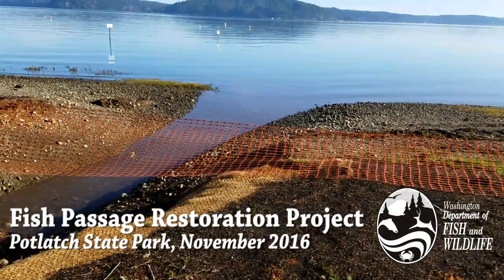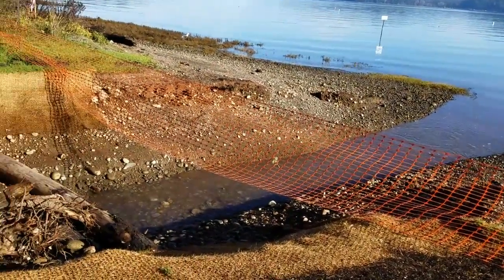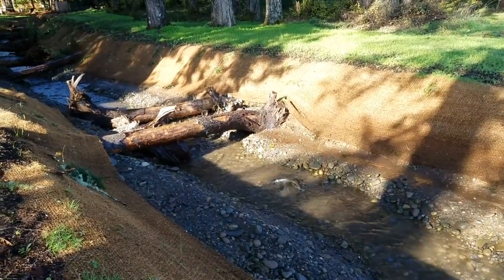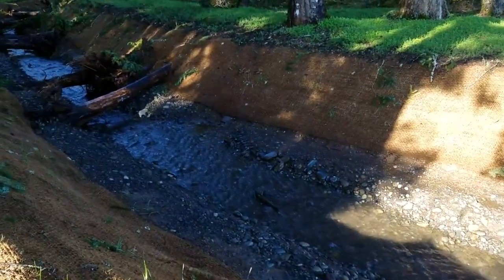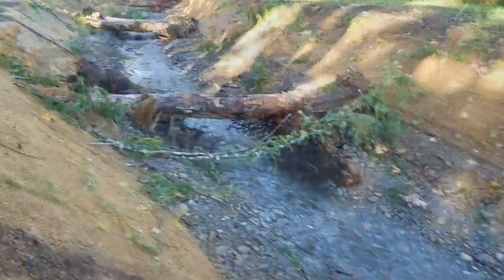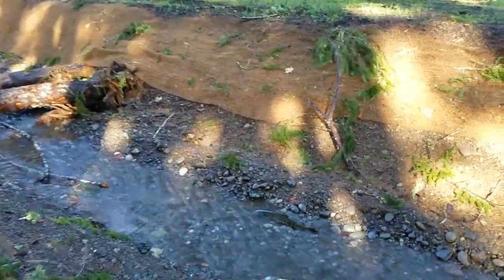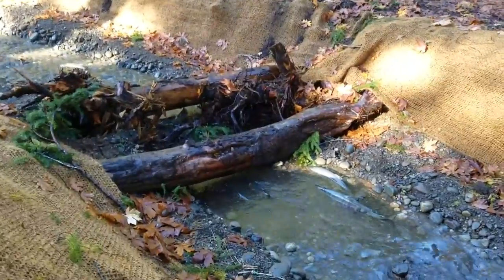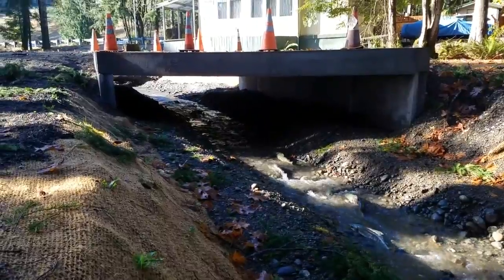Potlatch Fish Passage project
Video by biologist Melissa Erkel from our recently completed fish passage project at Potlatch State Park.

Two barrier culverts were replaced with 14-ft wide box culverts to restore natural stream function and improve access for adult and juvenile salmon.

The project also rerouted 300 feet of Potlatch Creek that flowed through a housing development with two additional barrier culverts. The realigned creek now meanders through the state park with large wood and riparian plantings enhancing salmon habitat. Just a few weeks after water started flowing, Chum salmon were observed spawning in the realigned channel!

Projects like this are crucial to conserve populations of Washington's diverse fish and wildlife species. Increased efforts for habitat, land and water stewardship are key elements of our Wild Future proposals.

For more details on Wild Future proposals and plans, please